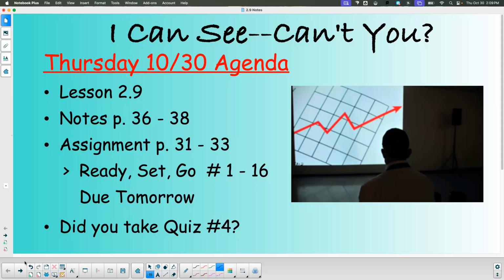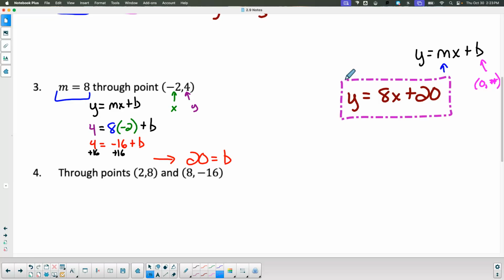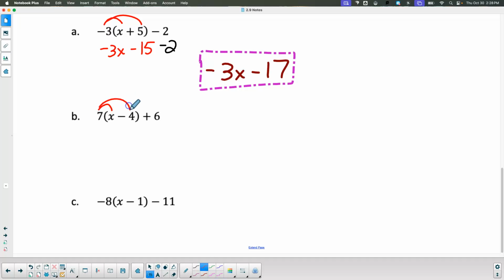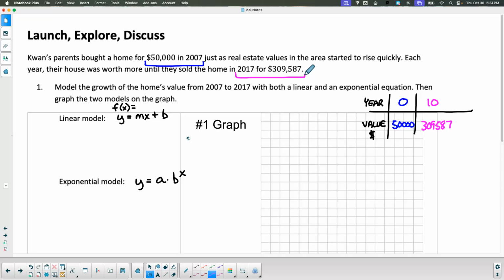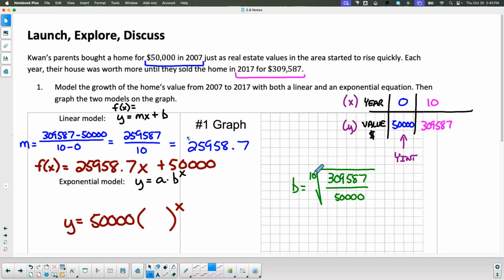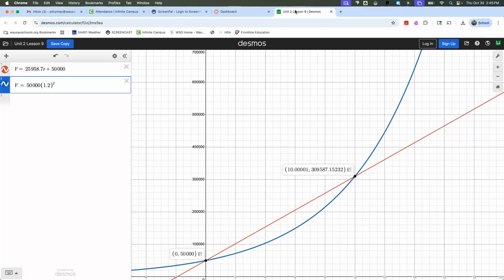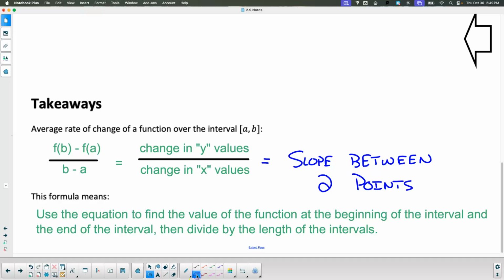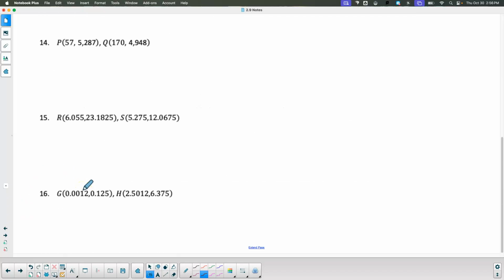Oct. 30 - 2.9 Notes